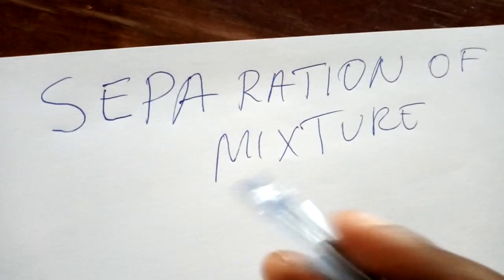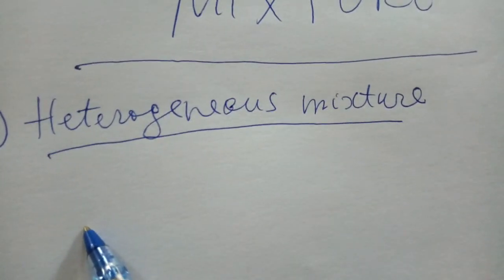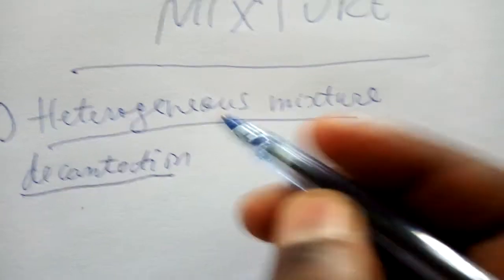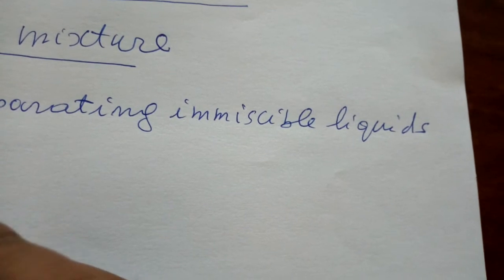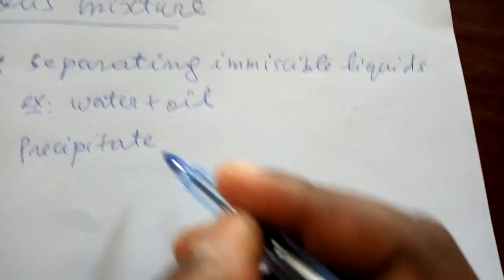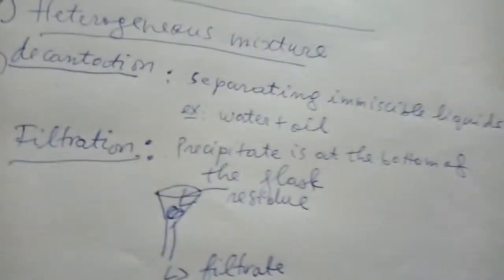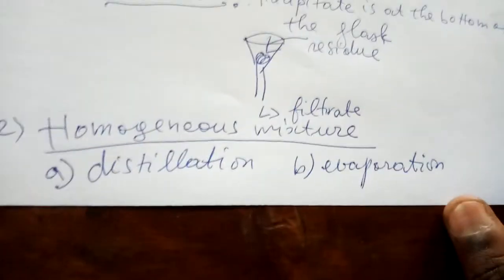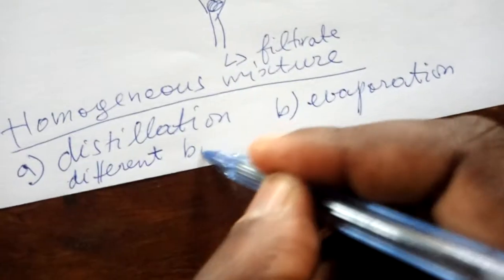Chemistry senior one,lesson1:Separation of the mixtures